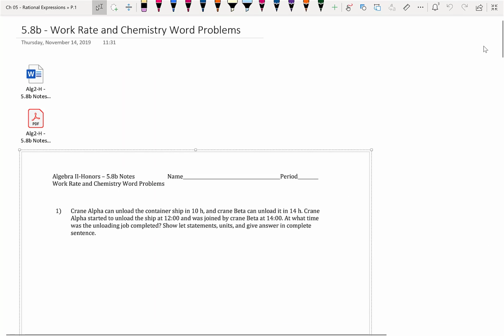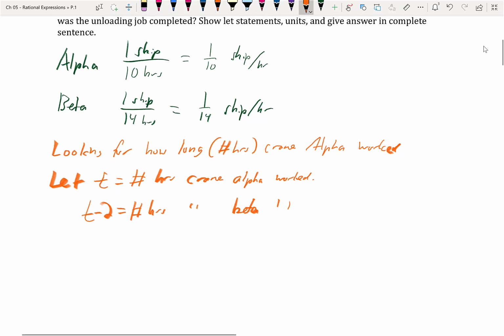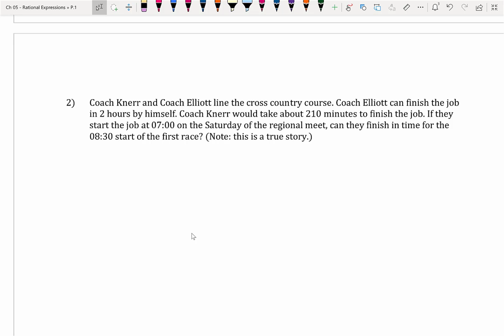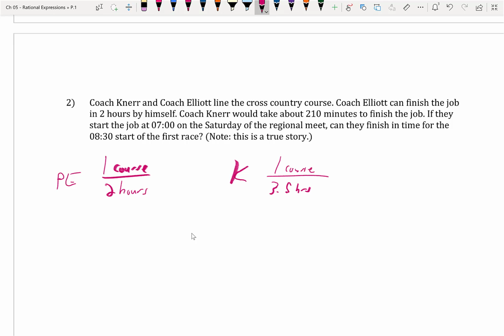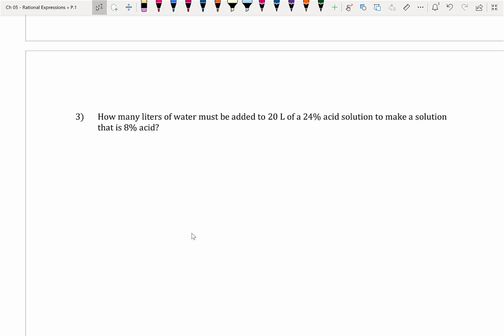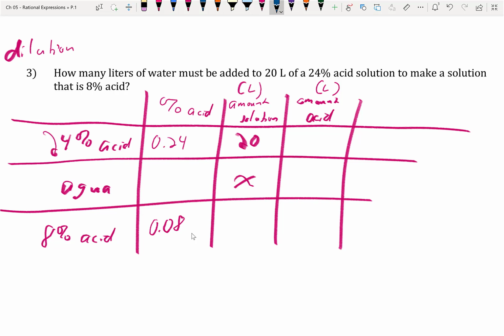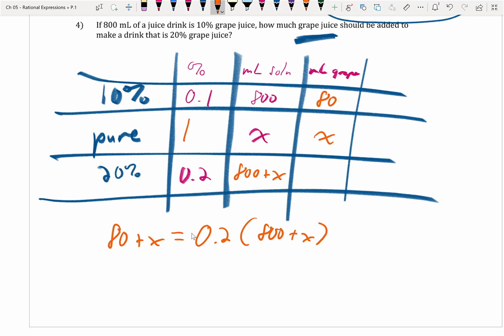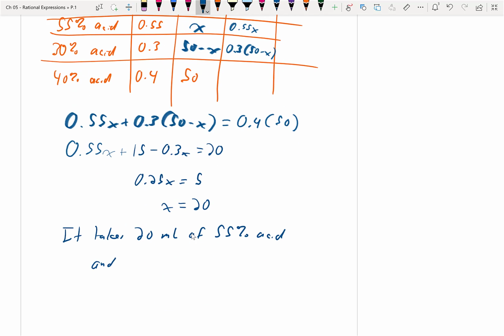Alg2-H - 5.8b - Work Rate and Chemistry Word Problems